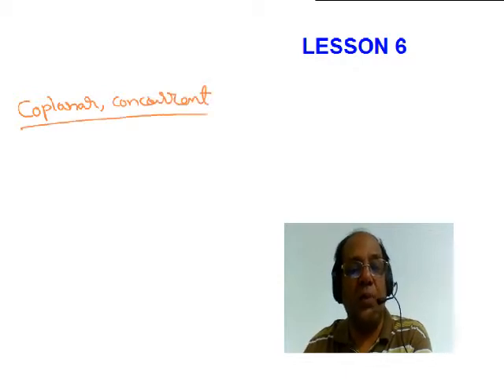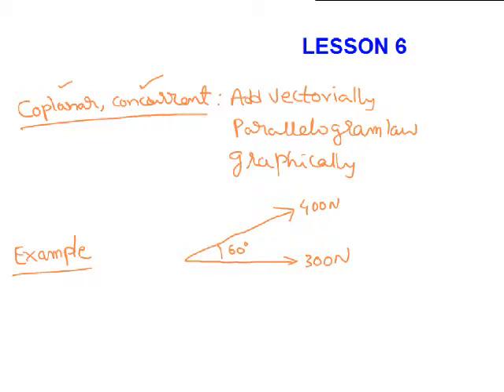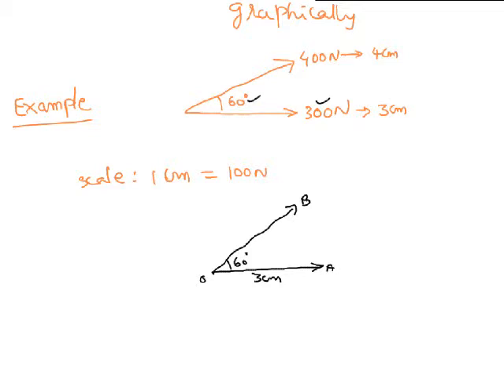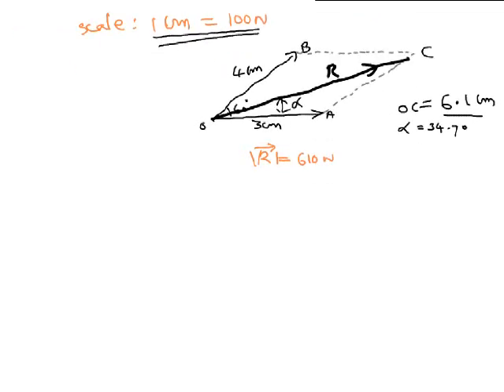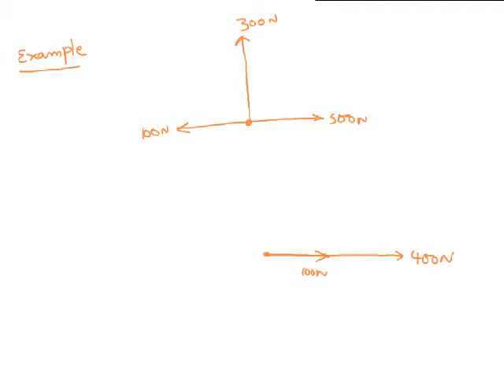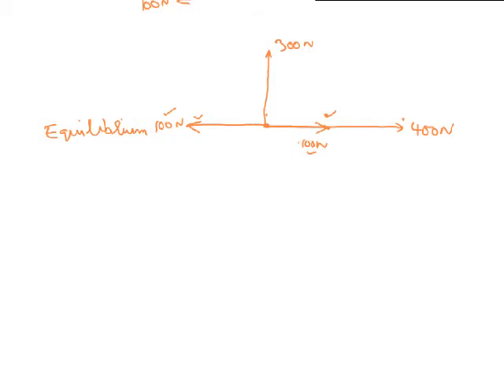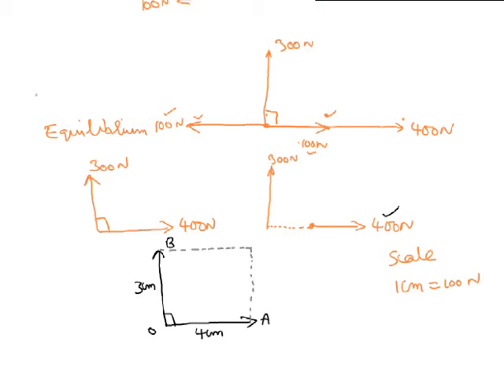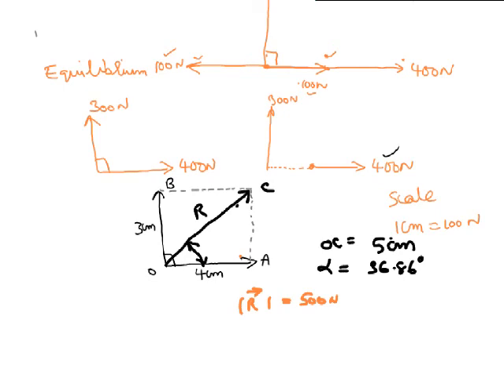SITAM CIV EM Video 06